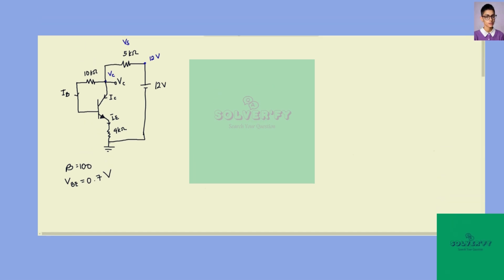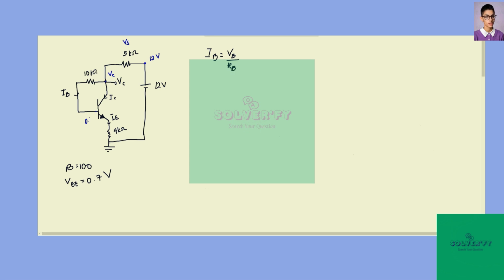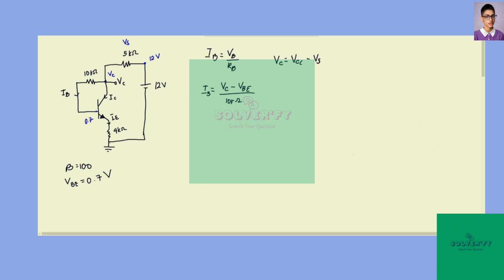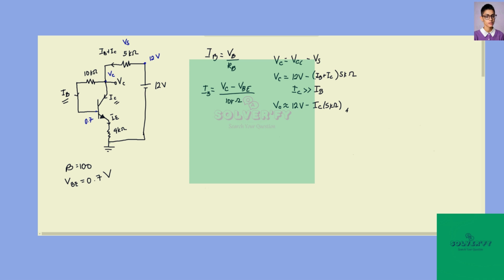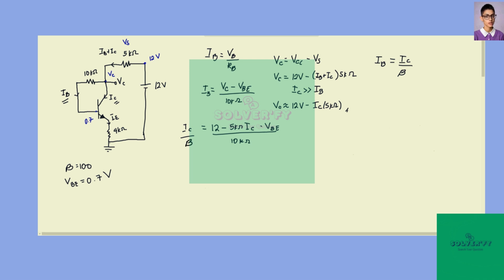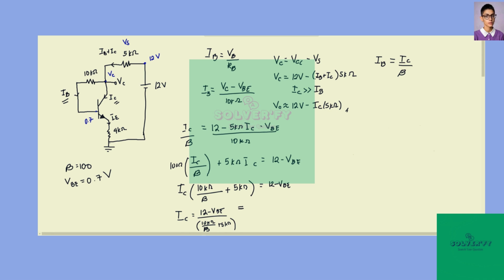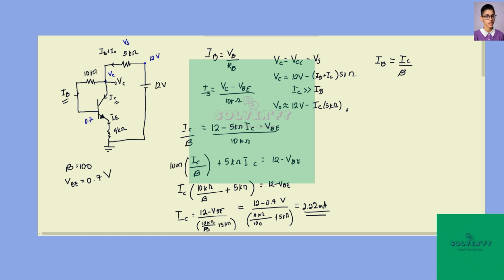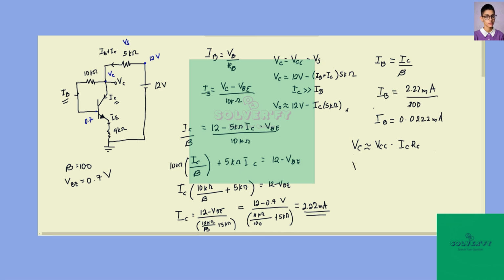[Engineering] For the circuit in Fig. Pl.63, show that and